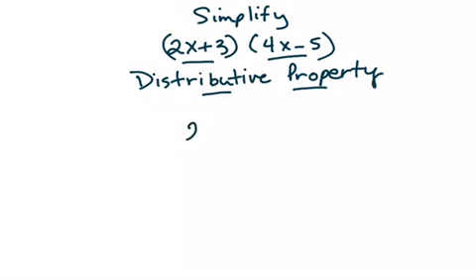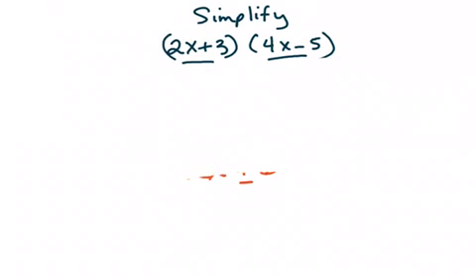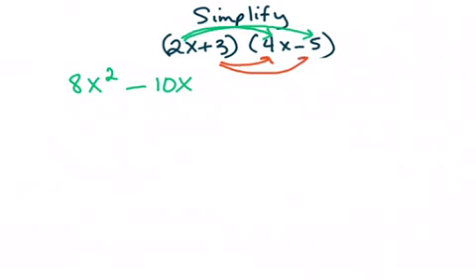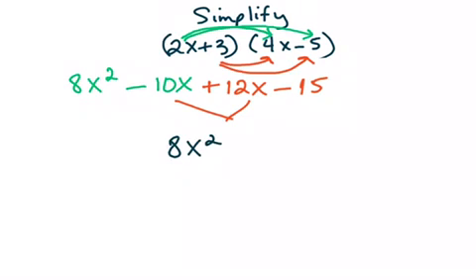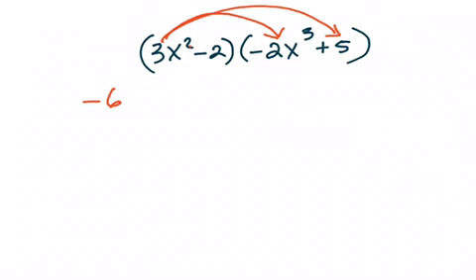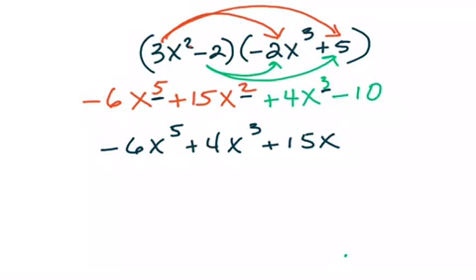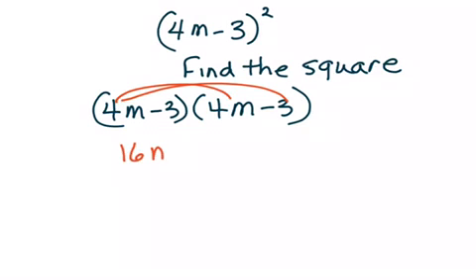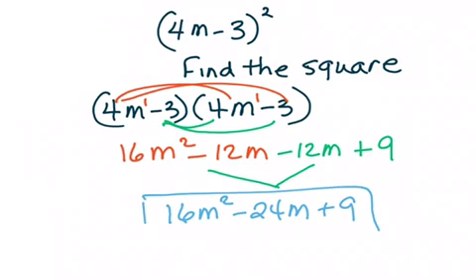Simplify (x + 2)(x - 3) Using the distributive property